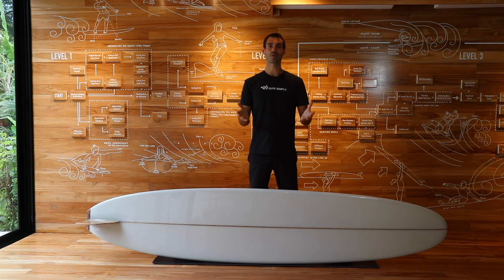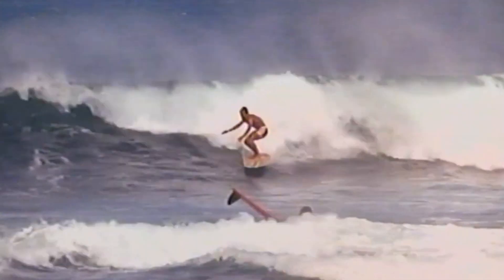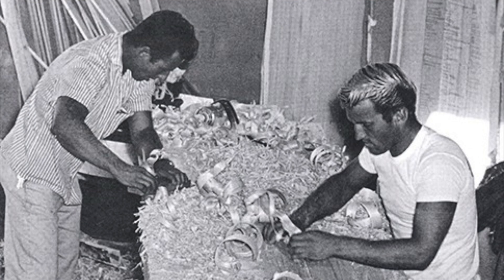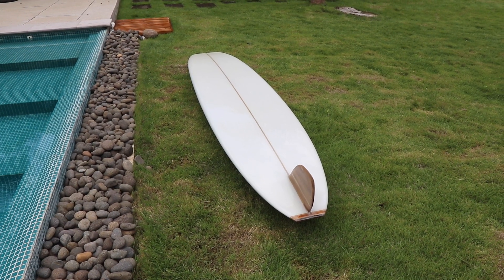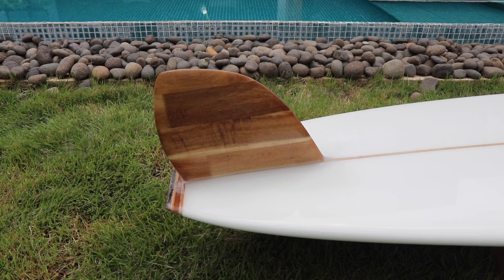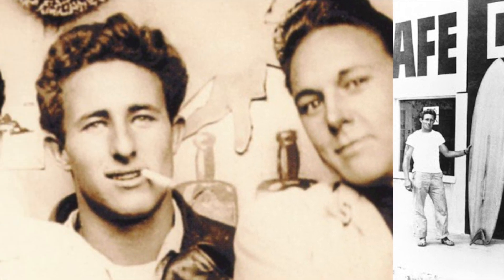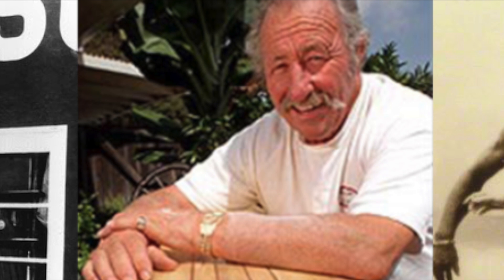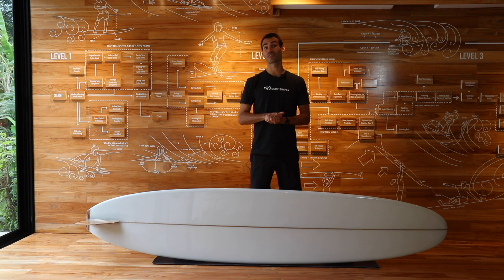Surf Simply's Surfboard Icons: Episode 2 The Dale Velzy 'Pig' Model, 1955.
At the Surf Simply resort here in Costa Rica, mounted on the walls in each bedroom is a replica of some of the iconic surfboards throughout surfing's history.

Our replicas were all shaped and glassed by Javier and his team at Banzaii Surfboards based here in Costa Rica:

In this episode we're going to dive into the design features and history of the Dale Velzy 'Pig' Model from 1955.

If you're interested, our replicas are as follows:
Bob Simmons Spoon Model
- Steve Lis 'Fish'
- Dale Velzy 'Pig' Model
- Nat Young 'Magic Sam'
- Bob McTavish 'Vee Bottom'
- Dick Brewer/ Gerry Lopez Gun
- Ben Aipa 'Stinger'
- Campbell Brothers 'Bonzer'
- Mark Richards Twin-Fin
- Simon Anderson 'Thruster'

We at Surf Simply dig the colorful history of the sport, and use the ENCYCLOPEDIA OF SURFING as a great way to source information or just pass the time and gain some knowledge or insight. Matt Warshaw who operates the site is a friend and historian who deserves some attention and thanks for his meticulous and relentless research and curation of the worlds best online surf resource. So visit EoS.com (this is not a sponsored or paid endorsement, just one of great appreciation for Eos.

Thanks,
Coach Will.